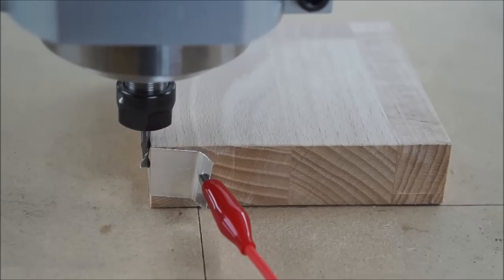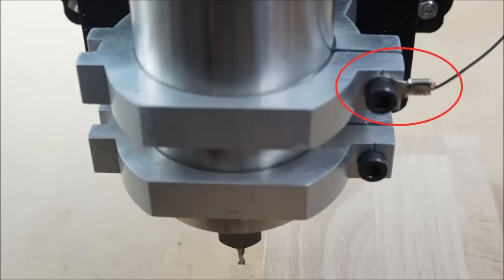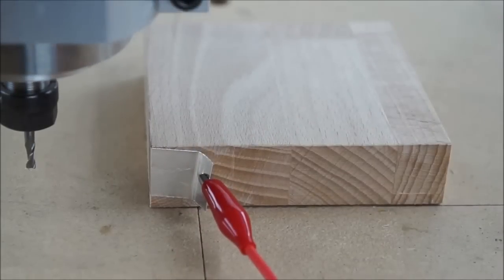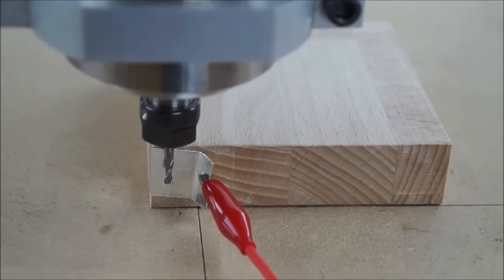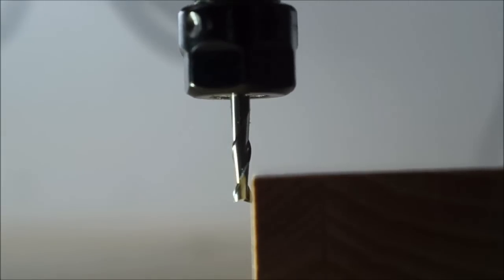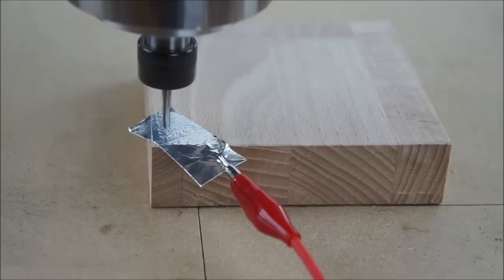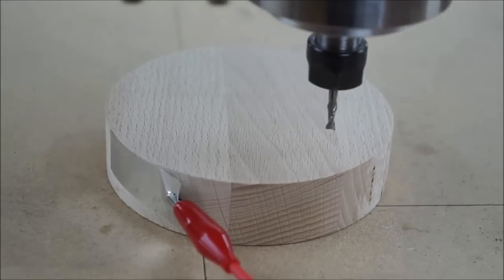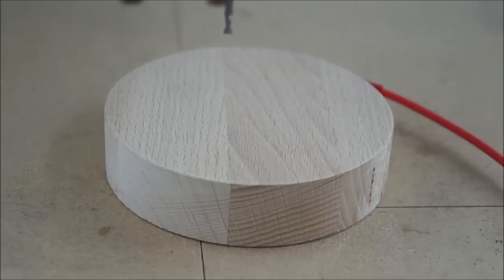Zero workpieces with aluminum tape and Estlcam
A fast and precise way to zero almost any workpiece without expensive equipment like edge finders or touch probes.
All you need is a cheap strip of aluminum tape...